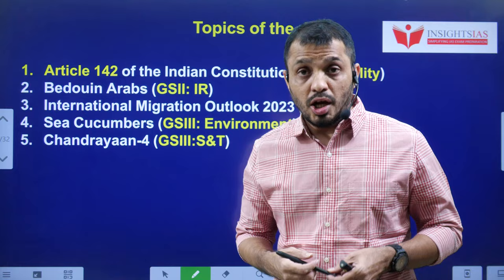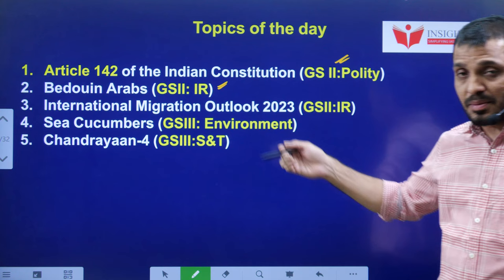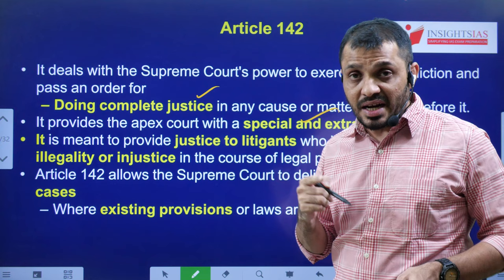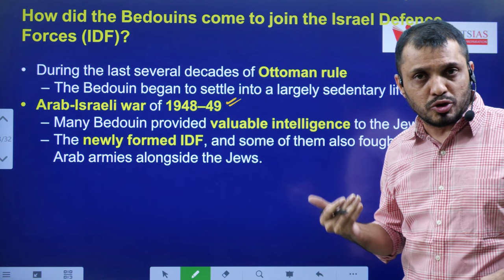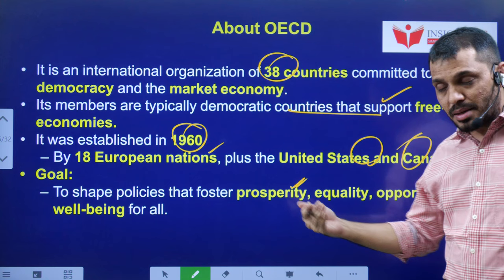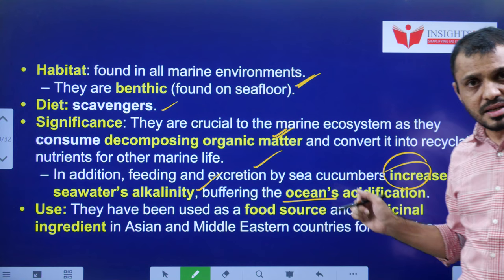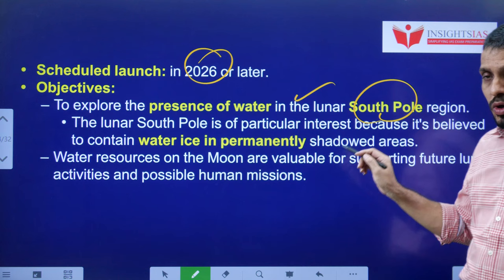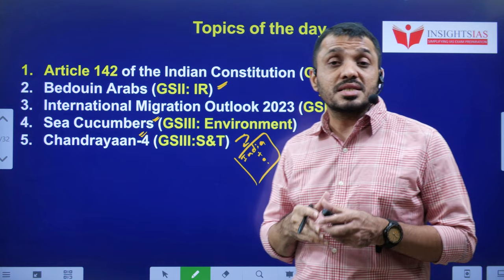I-CAN Issues||26th October 2023 UPSC current issues explained by Santhosh Rao UPSC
Time codes:
0:00- Introduction
00:21- Theme of the day
02:47- Article 142 of the Indian Constitution
05:22- Bedouin Arabs
07:02- International Migration Outlook 2023
09:48- Sea Cucumbers
11:55- Chandrayaan-4
14:11- MCQ's and Mains question

Dear all,